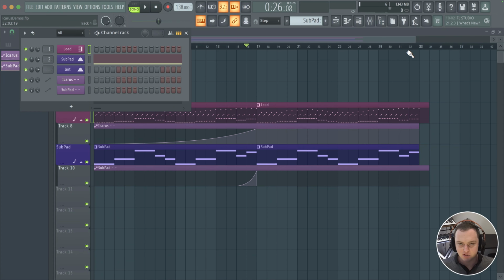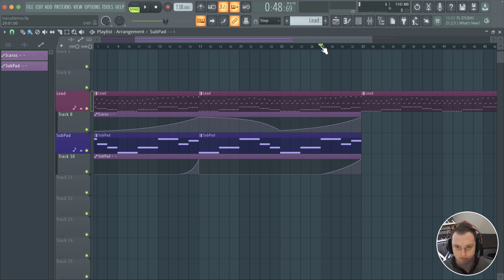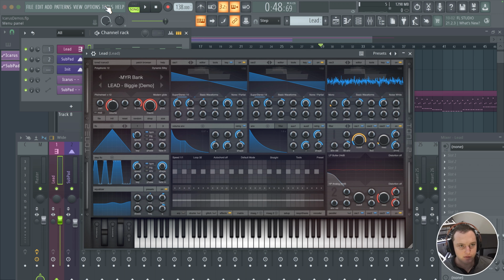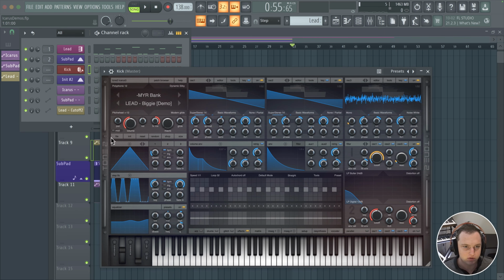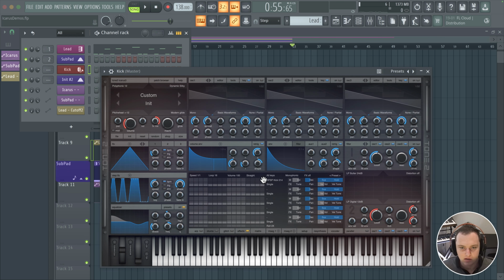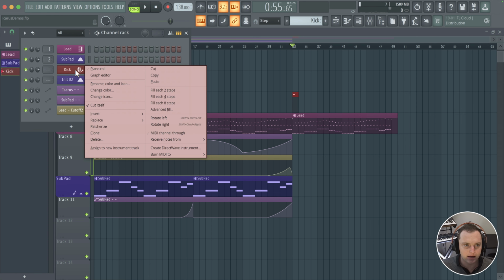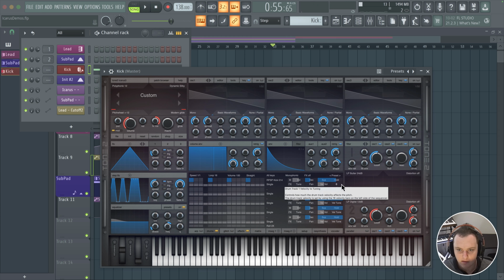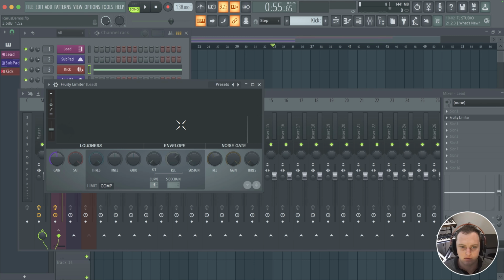Icarus 3 Sound Design - Kick (Sample Oscillator)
In this video, I'll show how to use the sample oscillator options to load in a .wav sample and make a kick drum.